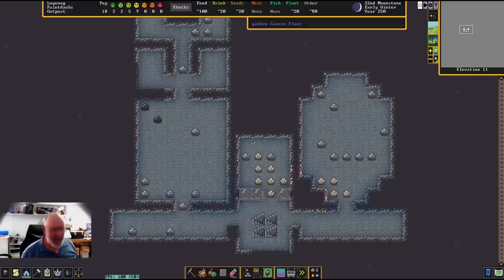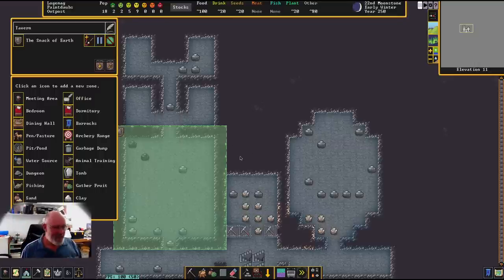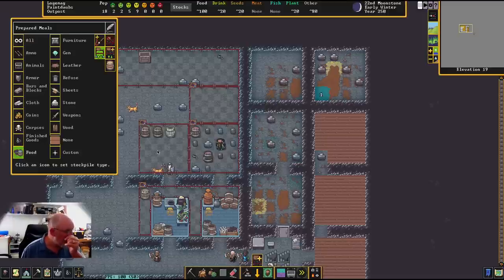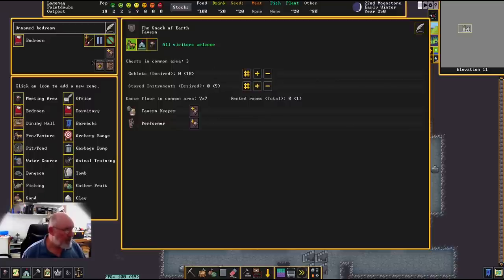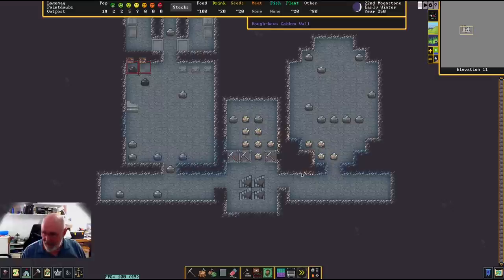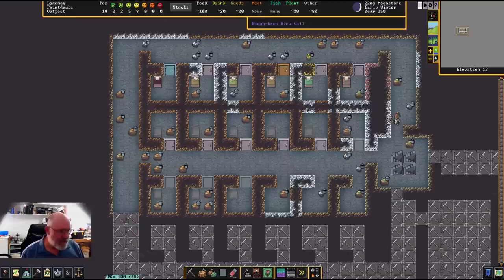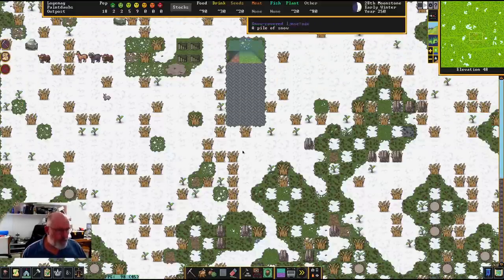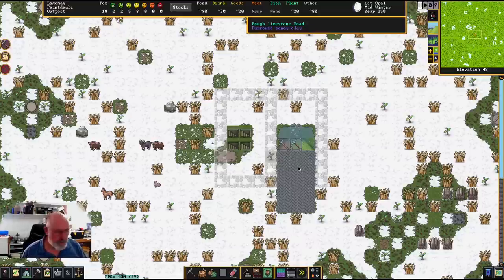DWARF FORTRESS Steam ~ 12 Tavern and Rented Rooms